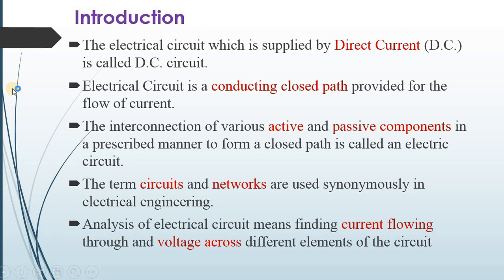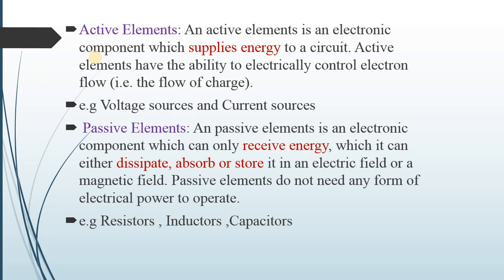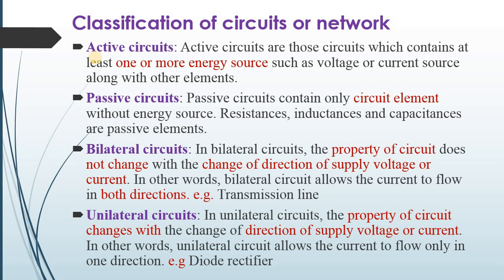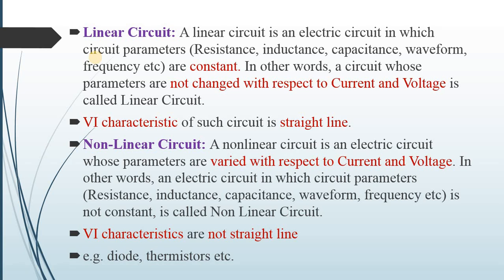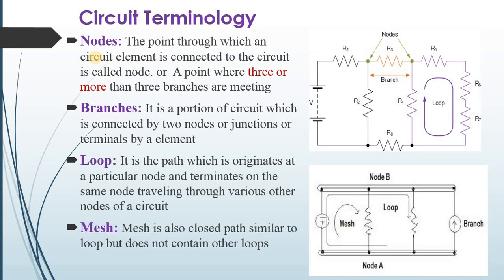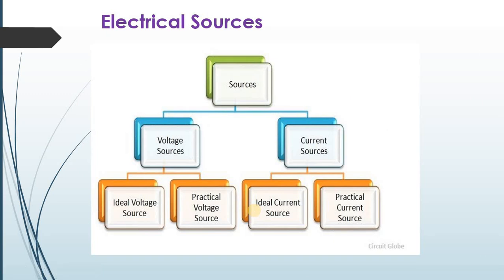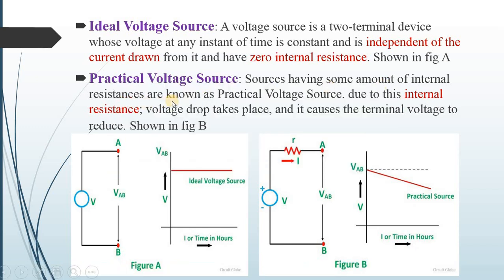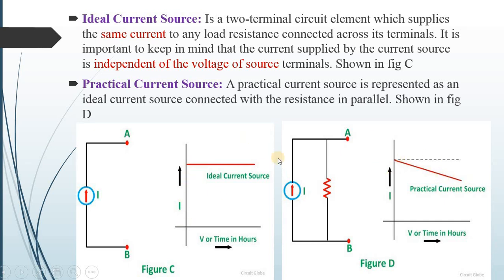DC Circuit lect1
After this video lecture learners will be able to classify different types of network and able to understand different terminologies of network